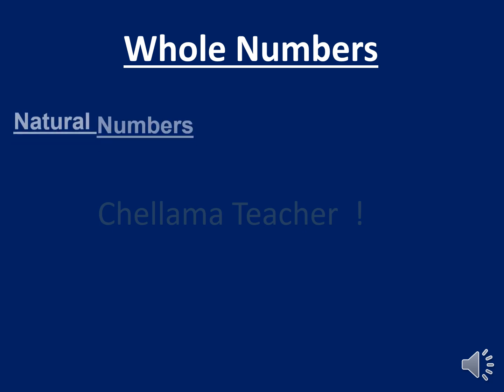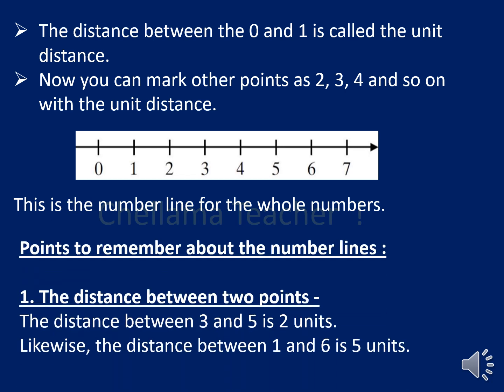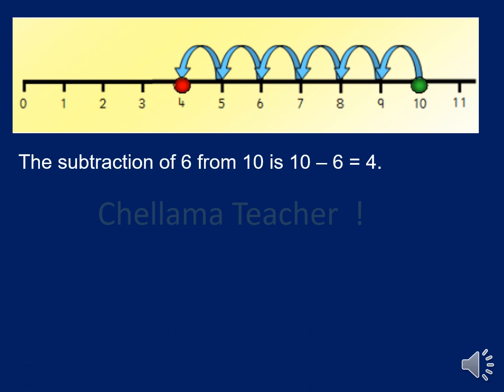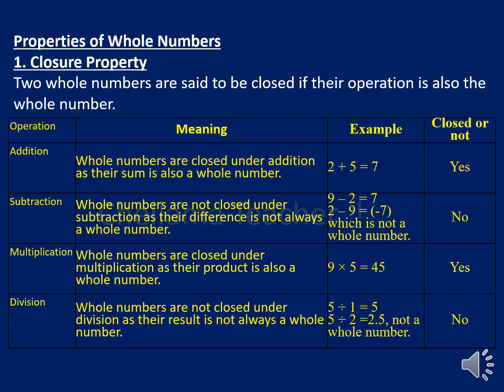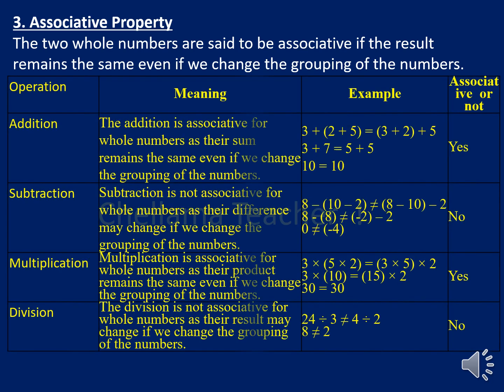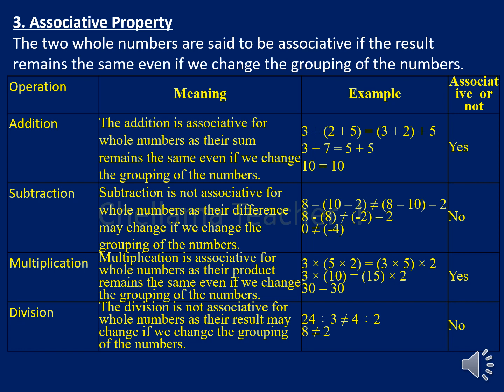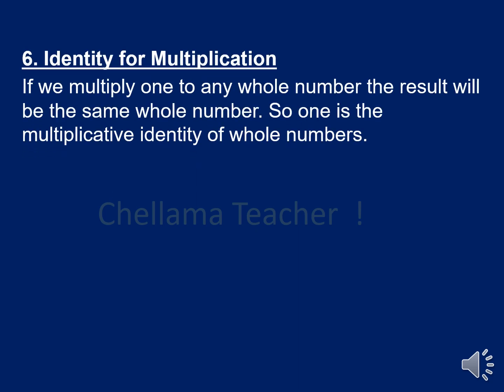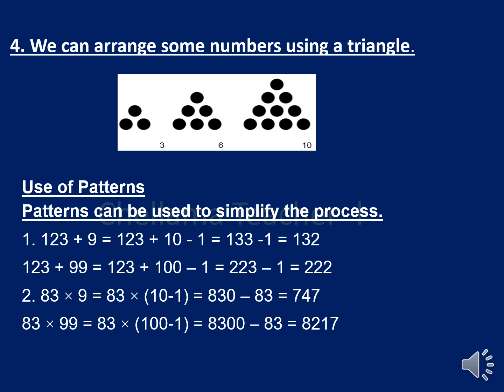CBSE / NCERT Class 6 Maths L - 2 Whole Numbers !!Points to Remember !! With Mock Test !!!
CBSE/NCERT
CBSE / NCERT
Class 6 Maths
L - 2 Whole Numbers !!
Points to Remember !! With Mock Test !!!

Natural Numbers
All the positive counting numbers starting from one are called Natural Numbers.

Predecessor  : If we subtract 1 from any natural number, we get the predecessor of that number.
So 16 is the predecessor of 17.
Successor :  If we add 1 to any natural number, we get the next number, which is called the Successor of that number.
So 13 is the successor of 12.

Whole numbers are the collection of natural numbers including zero. So, the zero is the predecessor of 1 in the whole numbers.

Number Line :
To draw a number line, follow these steps :
Draw a line and mark a point 0 on it.
Now mark the second point to the right of zero and label it as 1.
The distance between the 0 and 1 is called the unit distance.
Now you can mark other points as 2, 3, 4 and so on with the unit distance.

Points to remember about the number lines :

1. The distance between two points -
The distance between 3 and 5 is 2 units.
Likewise, the distance between 1 and 6 is 5 units.

2. The greater number on the number line
The number on the right is always greater than the number on the left.
As number 5 is on the right of the number 2.5 is greater than 2.
3. A smaller number on the number line
The number on the left of any number is always smaller than that number.
As number 3 is on the left of 7, so 3 is less than 7.